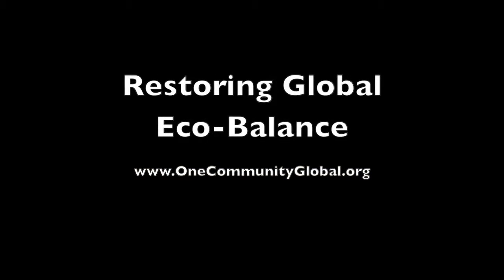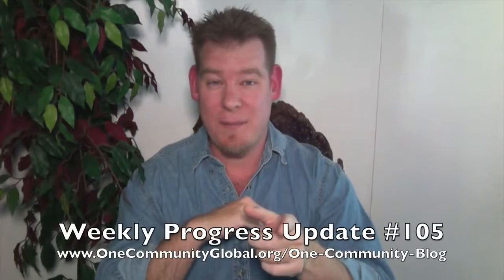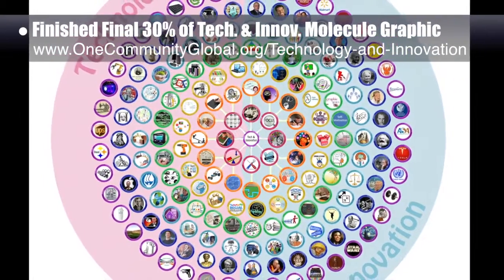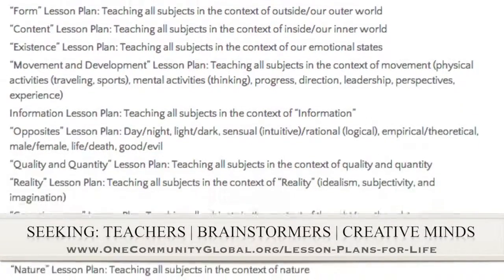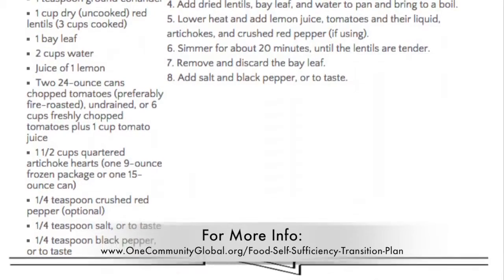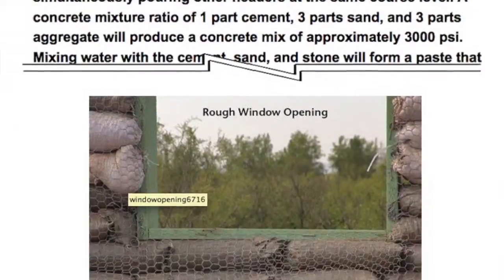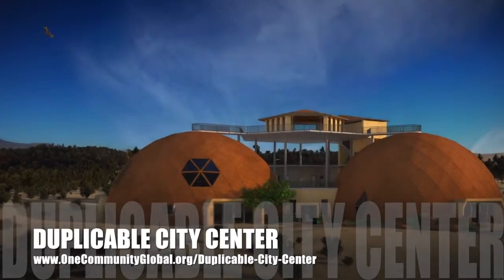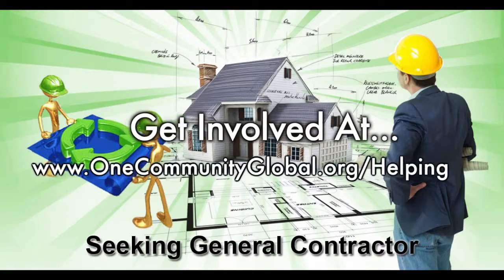One Community Weekly Progress Update #105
Restoring Global Eco-Balance | Ecological Terraforming | Regenerating Earth | Sustainable Community Creation | Holistic Ecology | Eco-stewardship | Ecological Living | Green Living Hubs | A World that Works for Everyone | One Community | Weekly Progress Update #105

RESTORING GLOBAL ECO-BALANCE INTRO: @1:04
RESTORING GLOBAL ECO-BALANCE
SUMMARY: @9:31

We are open source and free-sharing do-it-yourself designs for these areas first:
FOOD: